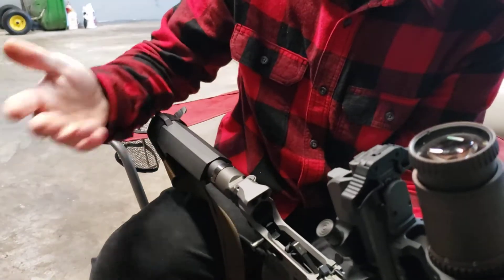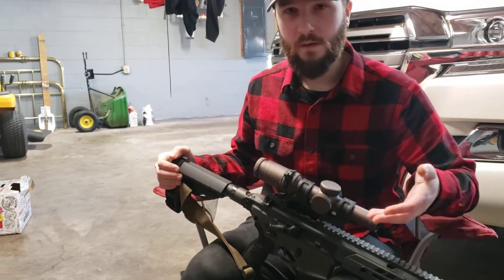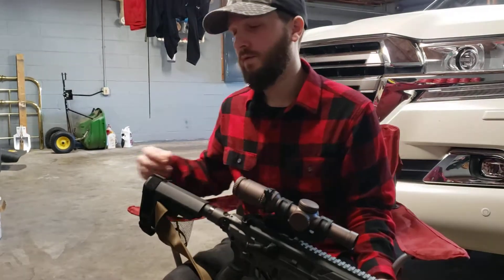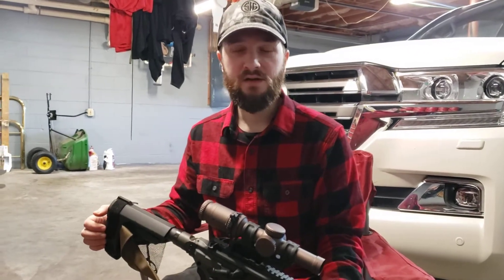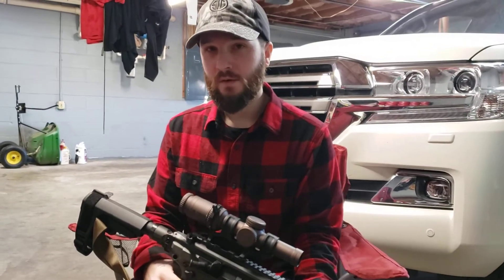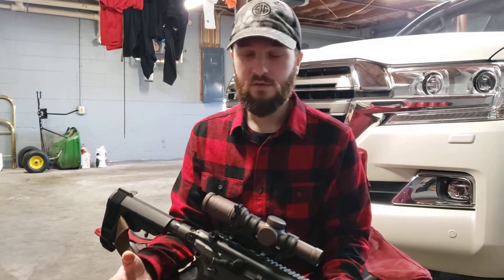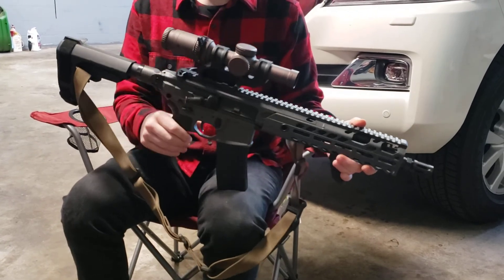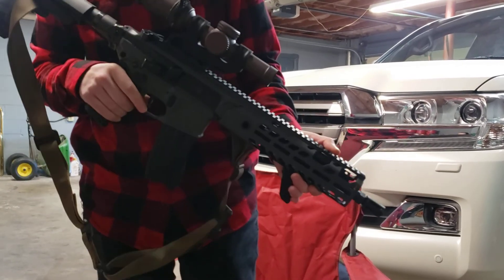sig sauer mcx discussion part 2